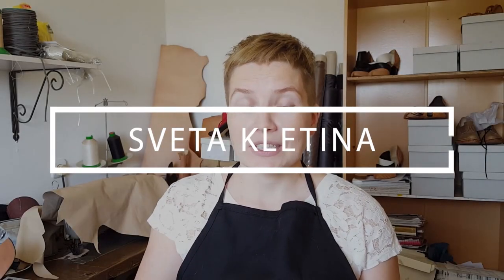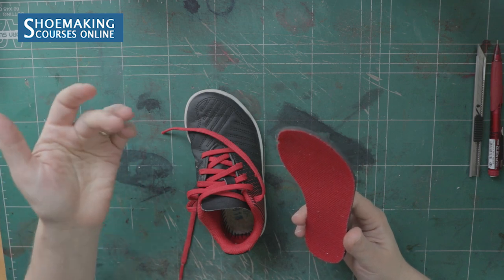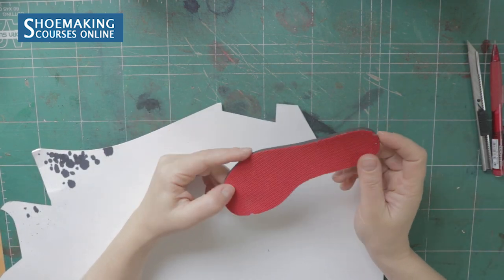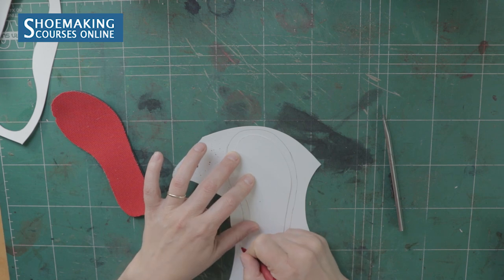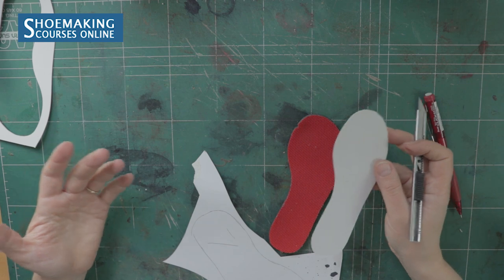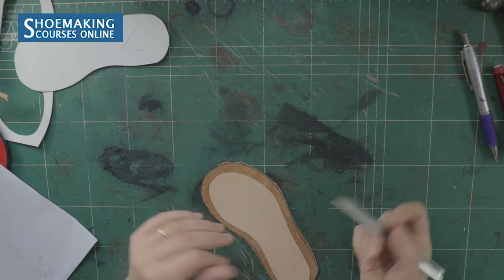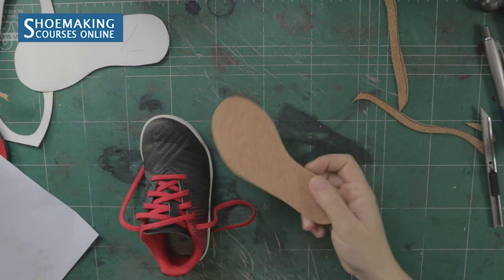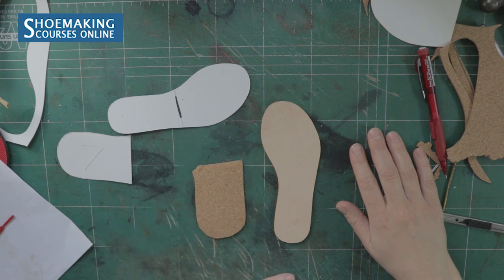Sockliner in a shoe - How to change & upgrade your sockliner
In this shoe making tutorial, I will teach you how you can replace your old (or not such a quality ) Sockliner with a comfortable sockliner from cork and leather.

You can check the full post where you will understand what is a sockliner in a shoe, why to use sockliner in footwear, what types of sockliner exist, what materials you can use to make a sockliner, and most importantly how to make a sockliner for your shoes by yourself.

I prepare for you 3 shoemaking tutorials where you will learn 3 different ways to make sockliner. It doesn't matter if you have experience in shoemaking or not, if you want to make shoes for yourself or just want to make a new sockliner for your existing shoes to replace the old one, here you will find everything you need.